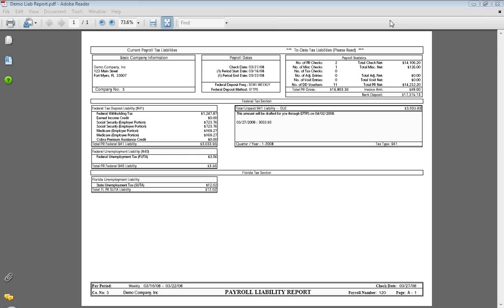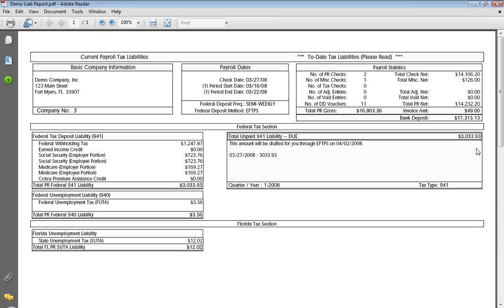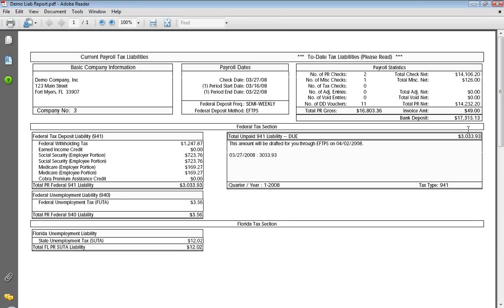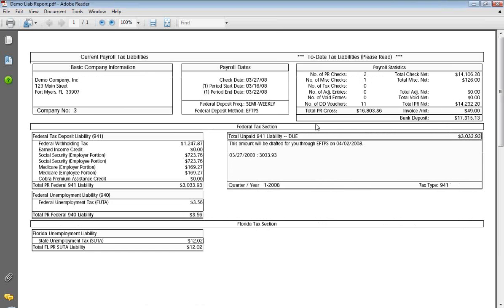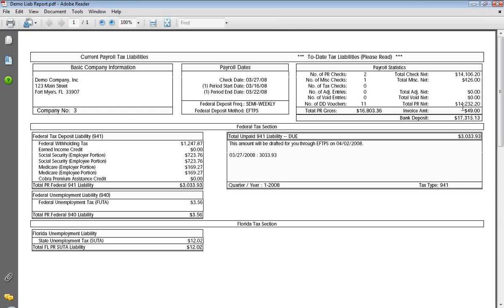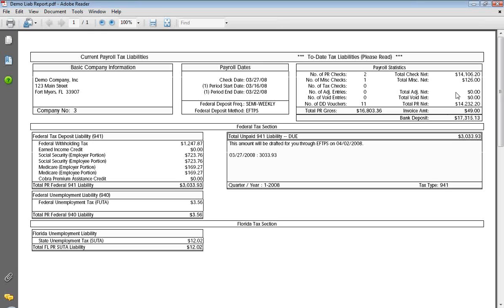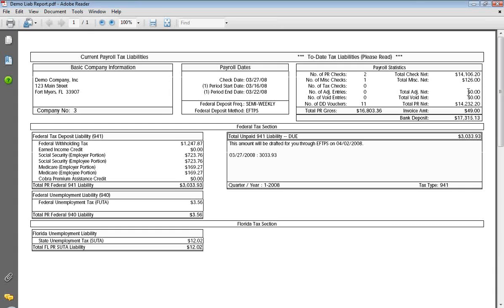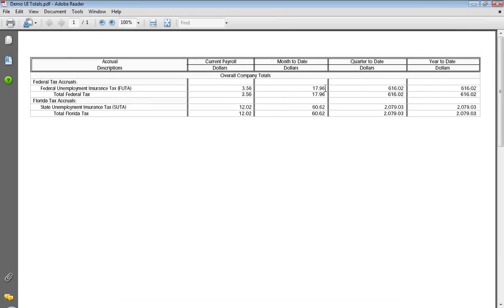Course 302: Reading the Liability Report (extended)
This presentation gives an extended discussion on how to determine the cash required to cover payroll.  The Liability, Direct Deposit Register and UI Totals reports are discussed in detail.